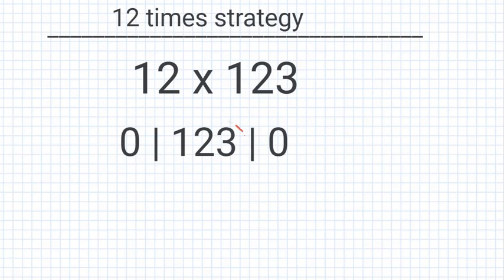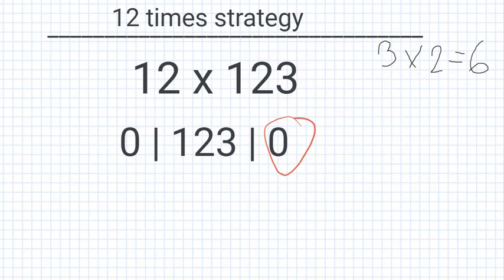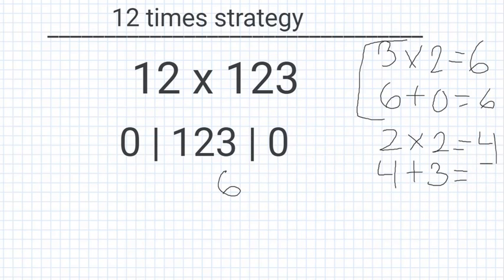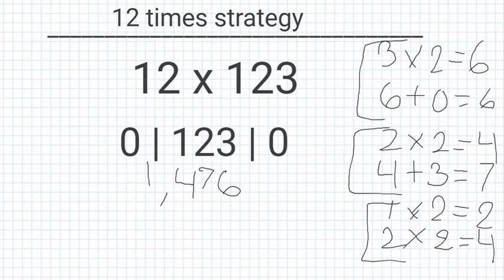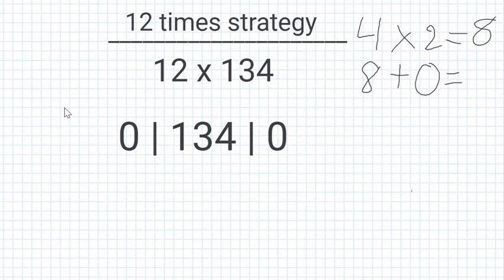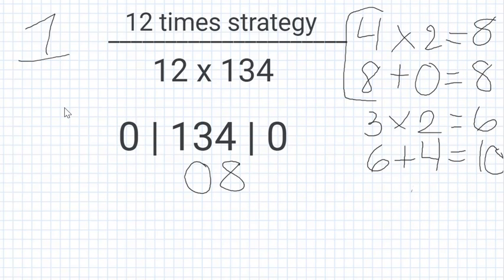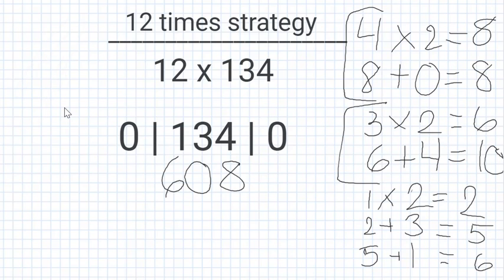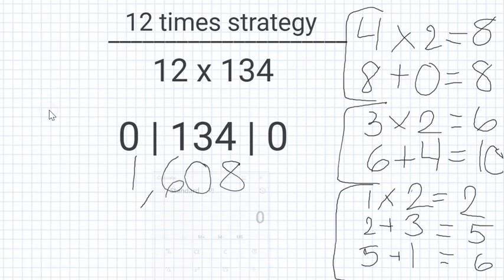A cool strategy to MULTIPLY ANY NUMBER BY 12!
I hope you like this video and learn something new!